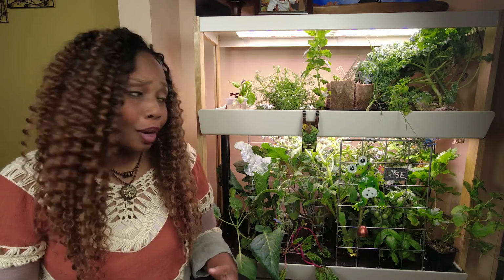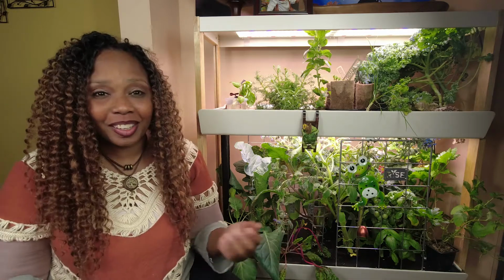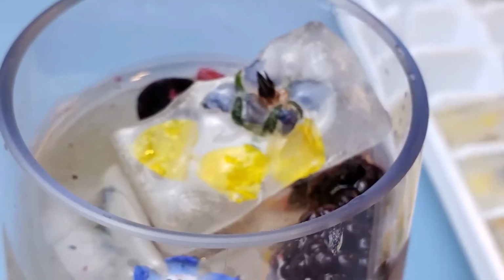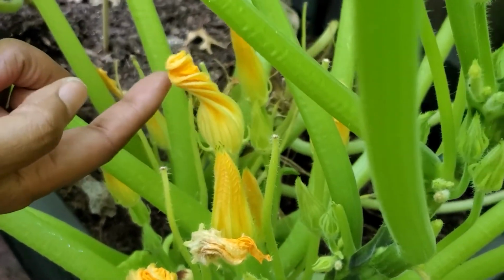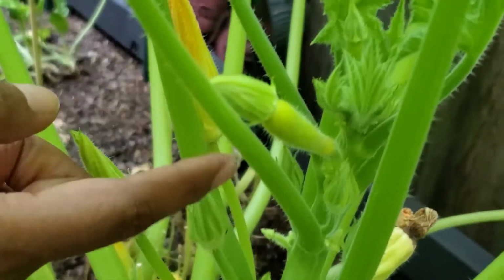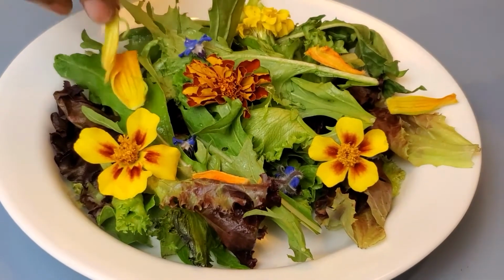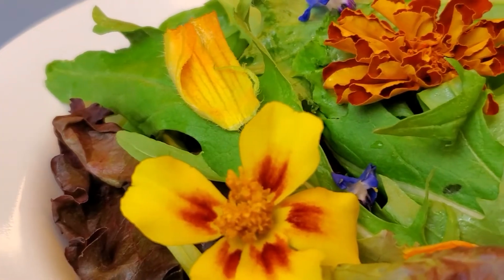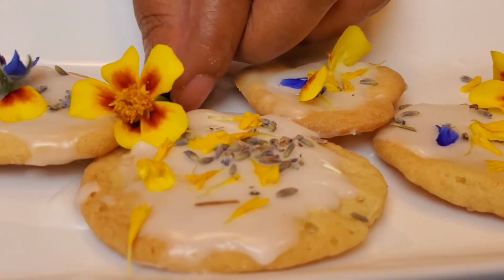How to Use Edible Flowers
There are so many ways to use edible flowers. RG Ambassador Becky Harris is sharing which edible flowers she loves and how to use them in recipes and everyday life.

Love edible flowers and want to grow your own? Grow them with a Rise Garden! Our smart hydroponic gardens allow you to grow up to 108 plants year-round in your home, apartment, or office. No green thumb required!

to learn more.